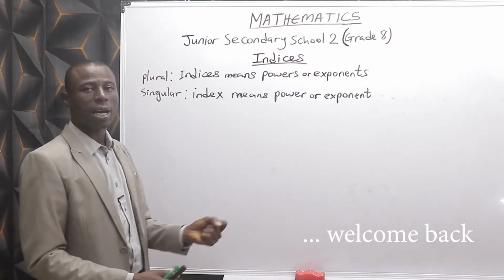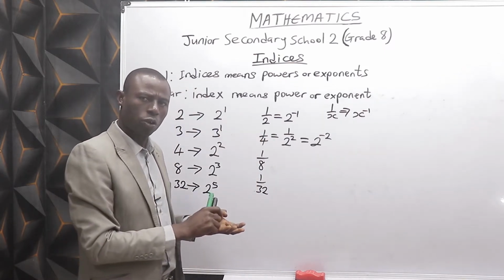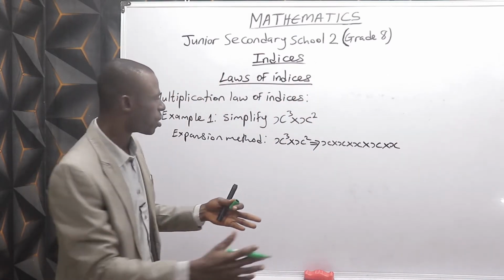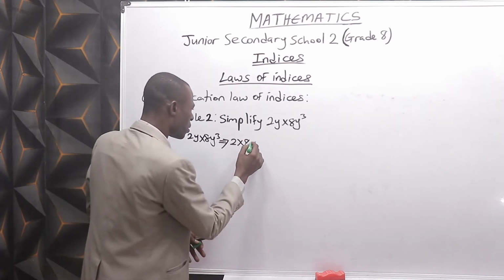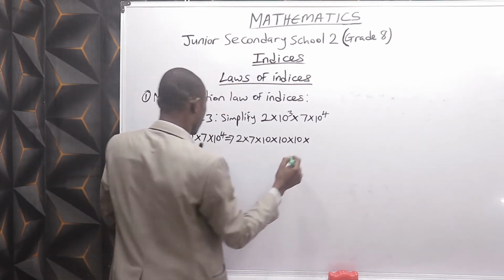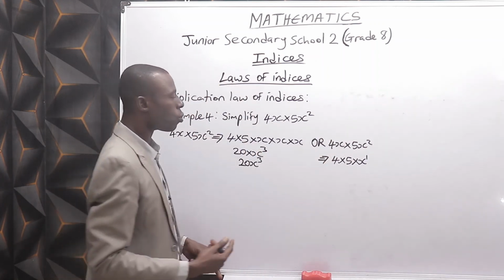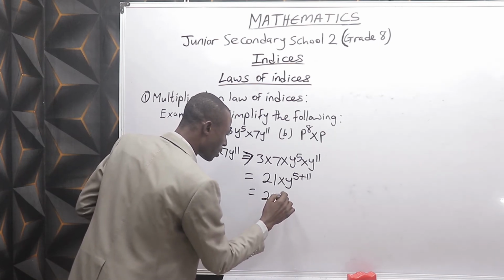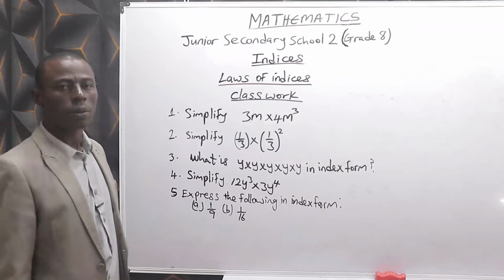INDICES (Multiplication Law of Indices)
This video teaches multiplication law of indices.